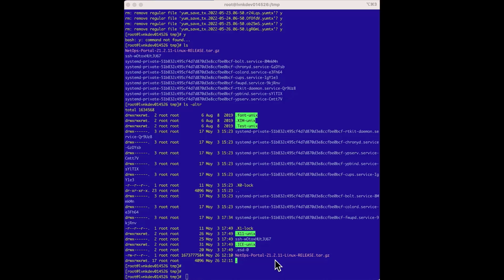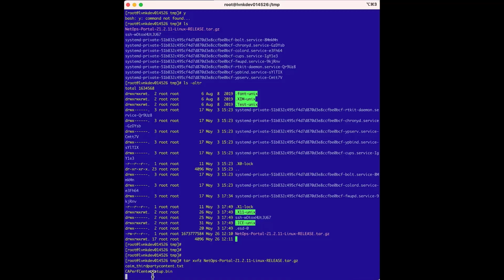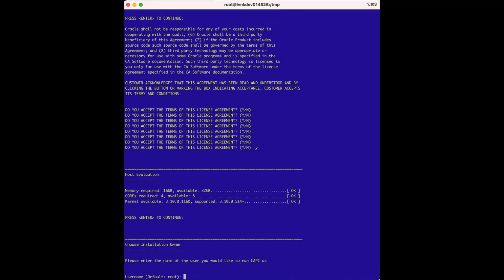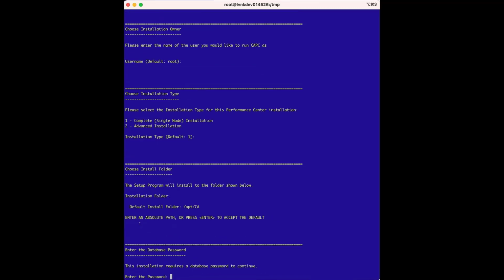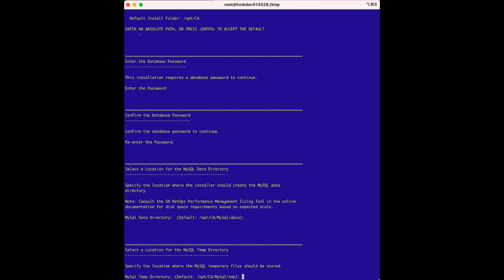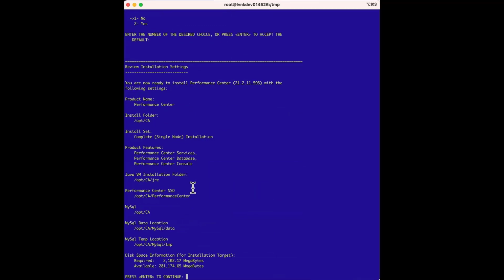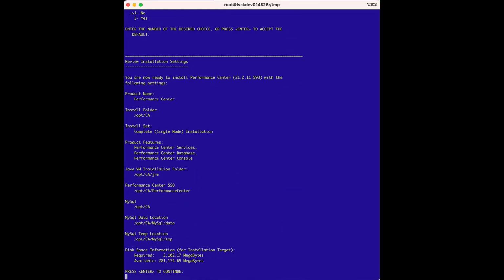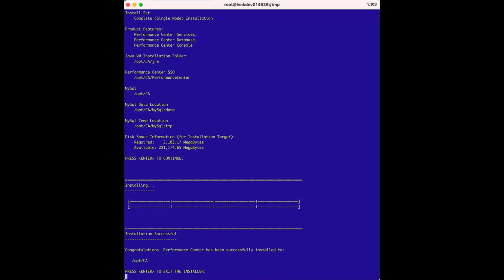Install the DX NetOps Portal Server (old)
Learn how to install the DX NetOps Portal Server as a part of the DX NetOps Performance Management installation in order to host the DX NetOps Portal.